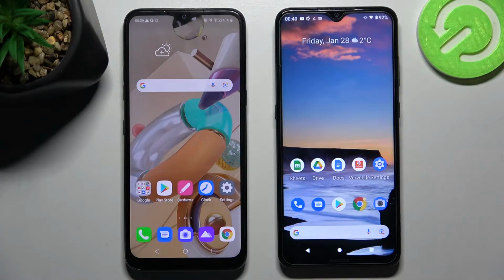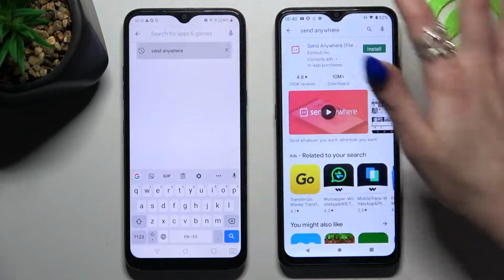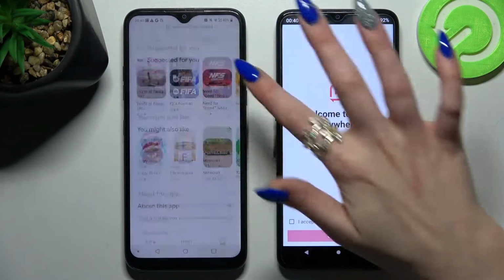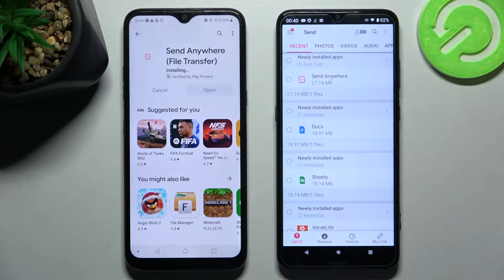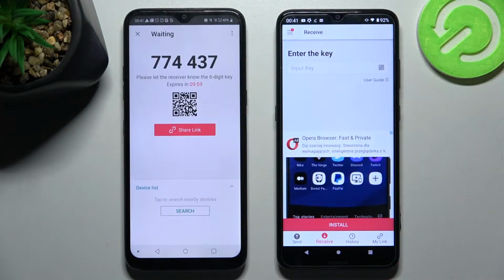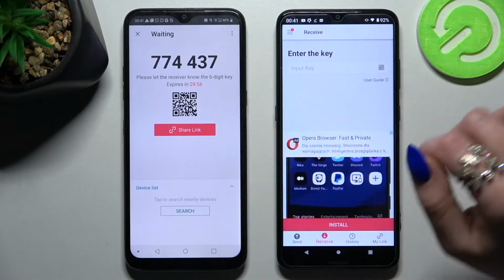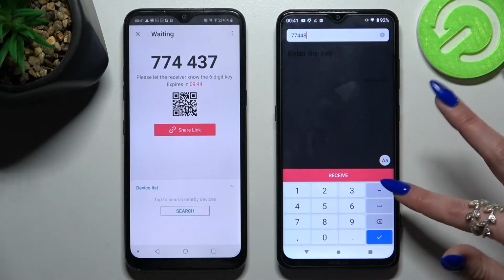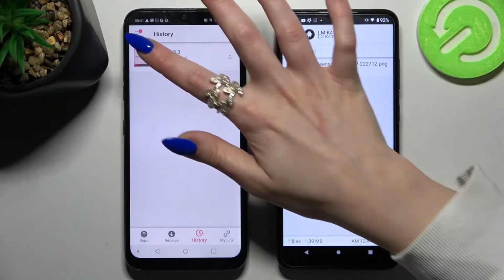How to Transfer Files from LG K41S to Android Device – Send Anywhere App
Hi there! Have you ever been wondering how you can transfer files from your LG K41S to some other Android device? In today's video we're going to show you how you can transfer files from your LG K41S to some other Android Device just in a couple of simple steps. You can easily transfer different kinds of files, media or data from your LG K41S to some other Android device just by installing one certain app. So if you wish to learn how you can transfer files from LG K41S, all you need to do is just watch this short video to the end, follow the instructions provided by our specialist and try to perform this operation yourself on your LG K41S.

How to transfer files using Send Anywhere app in LG K41S? How to share data between LG K41S and Android device using Send Anywhere App? How to send data from LG K41S to Android device? How to transfer files from LG K41S to device with Android operating system?